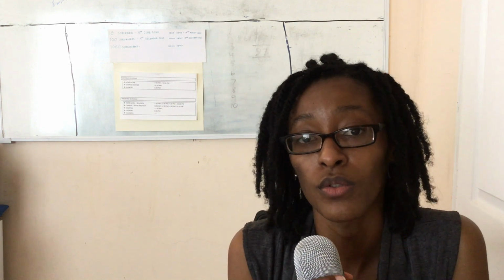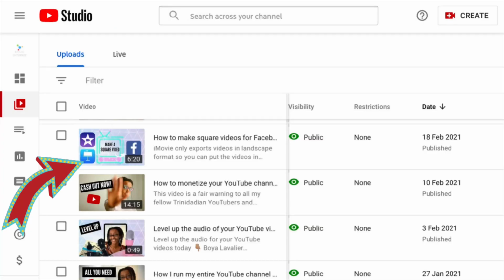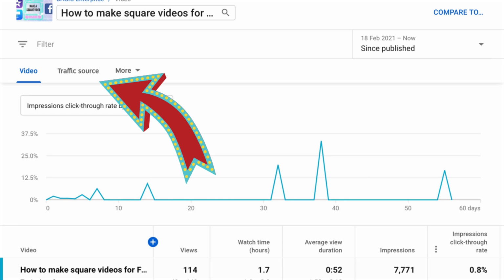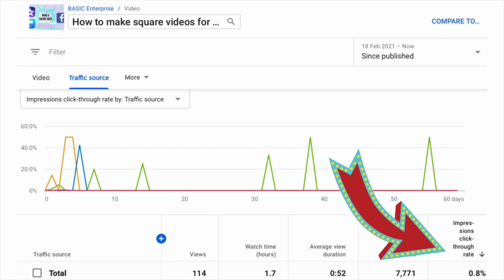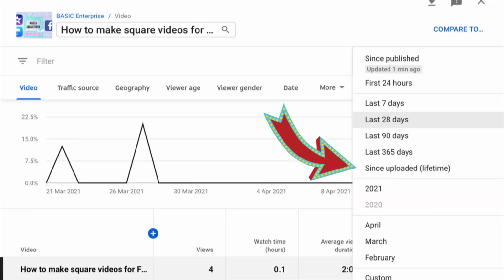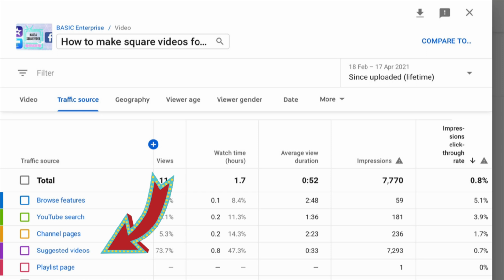Your Click Through Rate might actually be 100% | YouTube Analytics of a small channel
In this video I will show you how to find the thumbnails with high click through rates on your own channel. You might even find a video that had a CTR of 100% at one point in its lifetime since published.

These deeply hidden analytics can guide you to better performing thumbnails on your channel that you wouldn’t have ascertained at first glance.

Please remember that there are a combination of factors that affect your click through rate. A high CTR is not only dependent on the images but also text, title and topic.

⏱Timestamps⏱
0:00 Intro
0:53 Why you should explore your YouTube Analytics deeper
1:48 How to find high CTR in YouTube Analytics
5:43 Why did the CTR plummet
8:15 Why is this important
13:30 Outro

🎙Sound Equipment
Boya Lavalier Microphone
Razor Seiren Mini USB Microphone
USB connection cable for iPad/iPhone